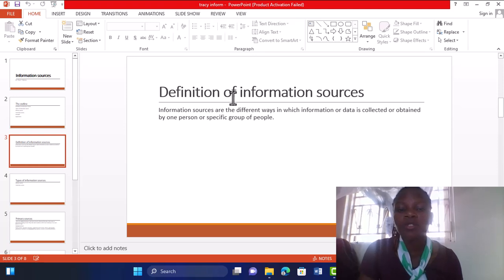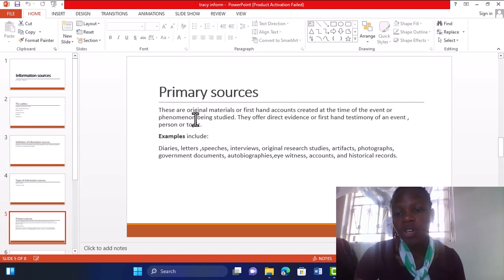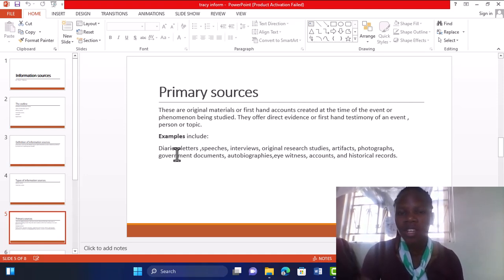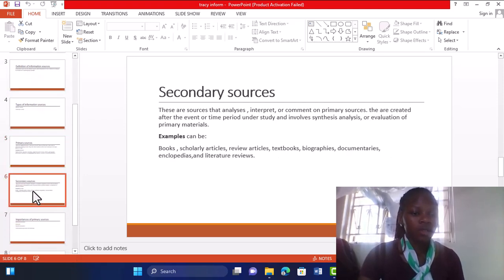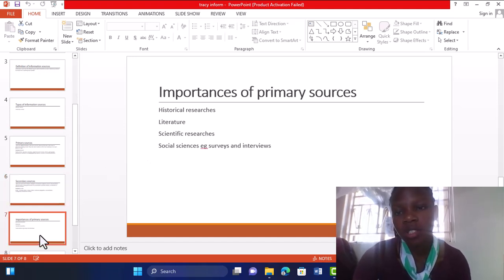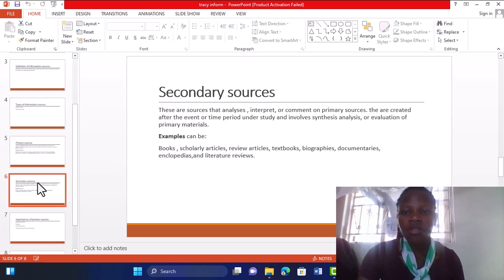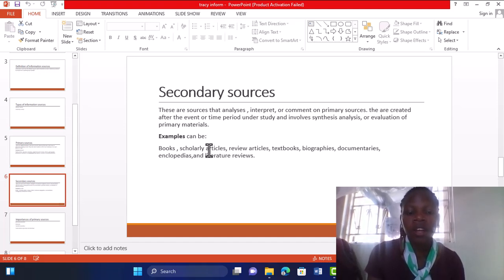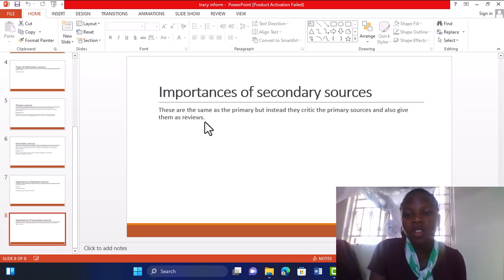understanding information sources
Explore the key differences between information sources in this video